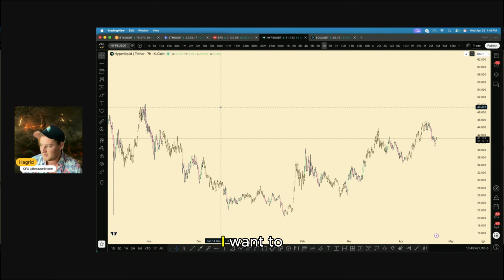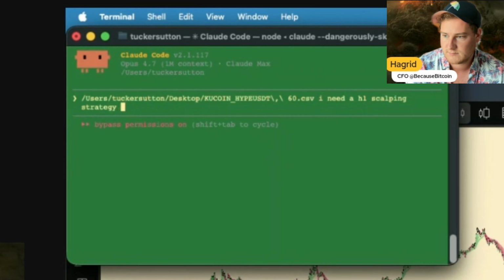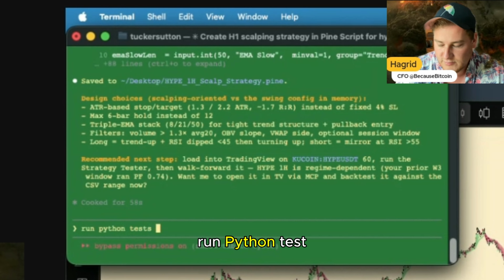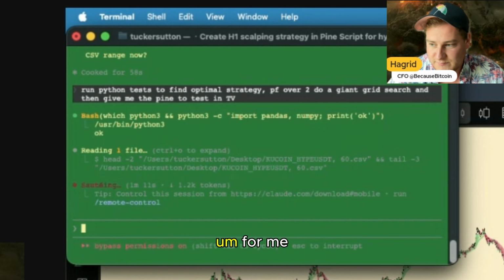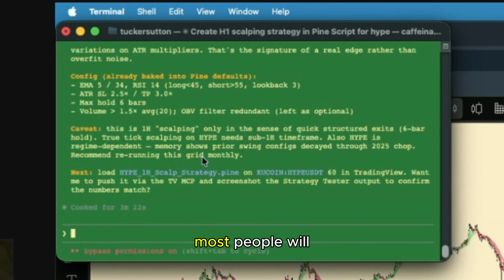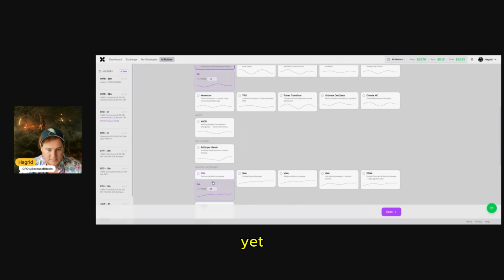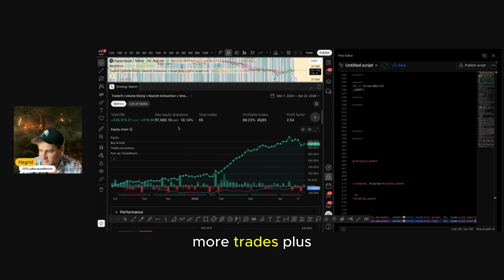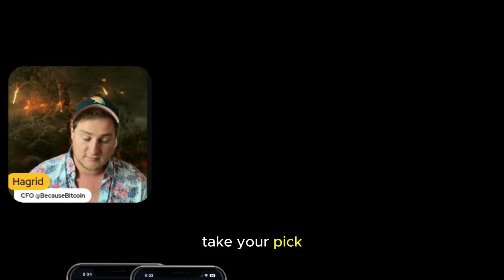Build a Profitable Automated Trading Strategy with Claude (Step by Step)